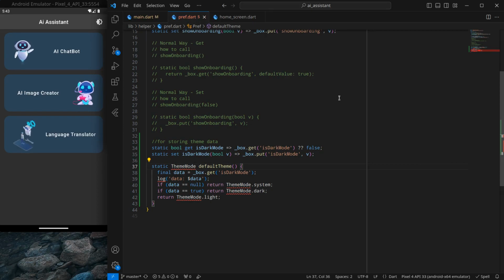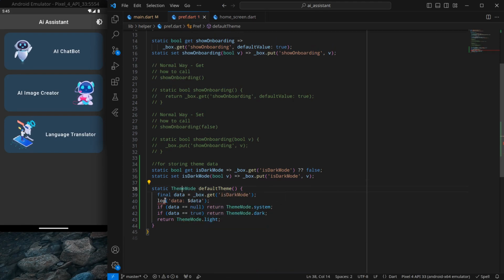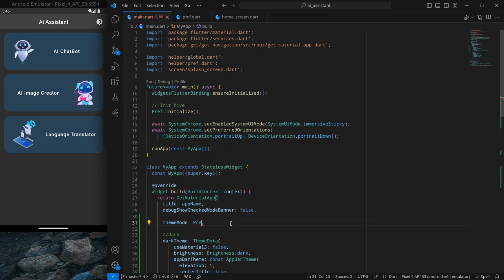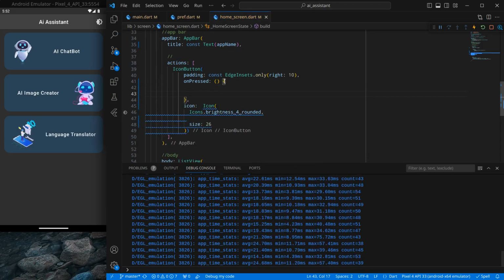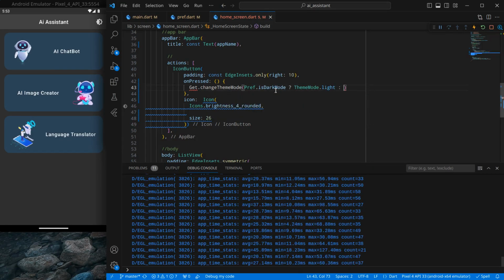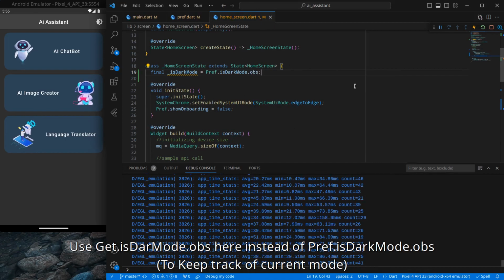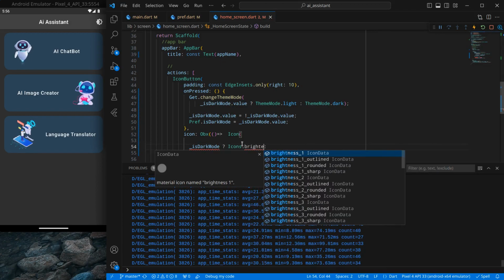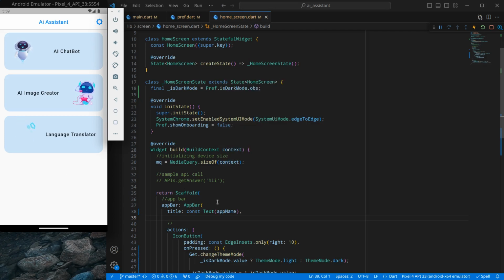29.Toggle/Change Light & Dark Theme/Mode in Flutter & Dart | Get Package | Ai Assistant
In this video, We will implement feature to change the custom theme of our app using getx & hive implementation. And make our app support both light & dark mode.